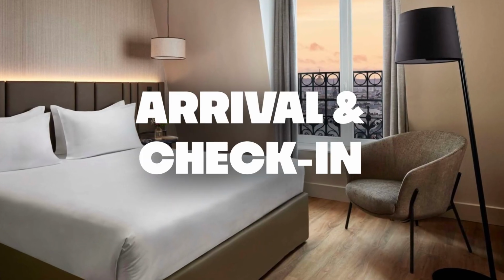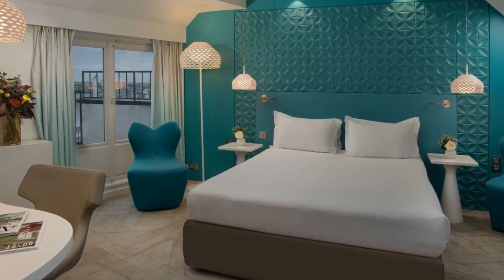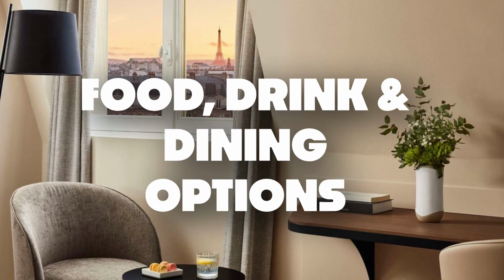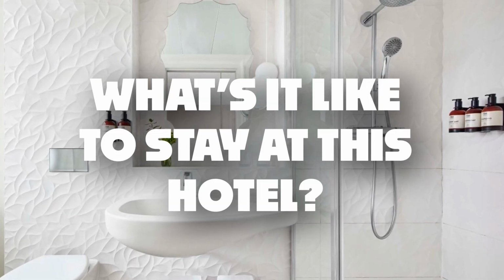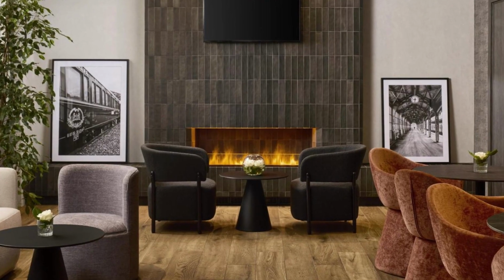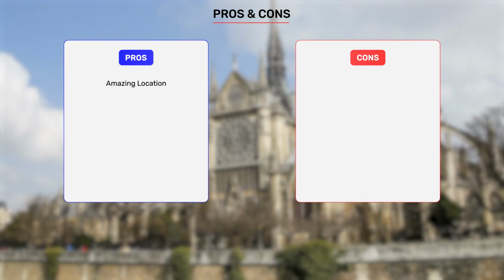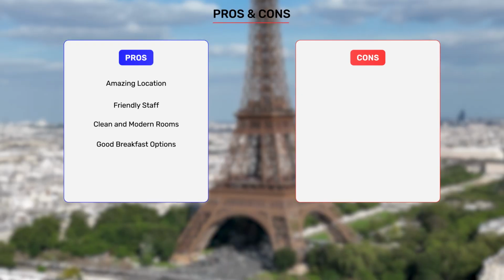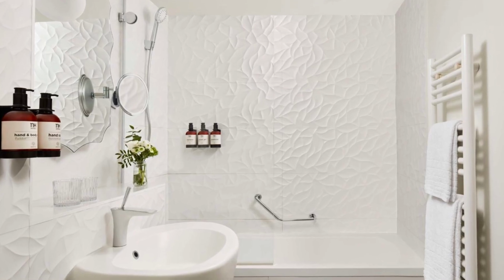NH Paris Gare de l'Est Hotel Review - Things You MUST Know Before Staying Here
I just stayed at the NH Paris Gare de l'Est and wanted to share my honest thoughts. If you're considering this hotel near Gare de l'Est, watch my review for the essential tips and what to expect before you book your Paris stay. I'll cover everything you need to know about this Paris hotel.